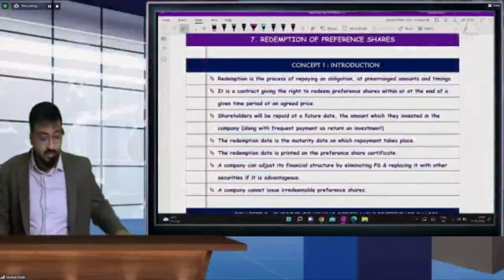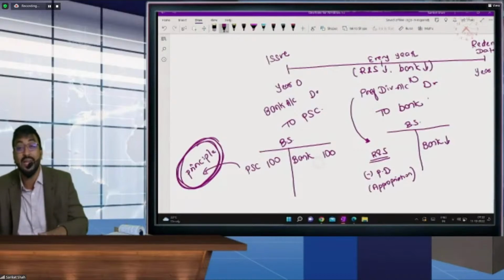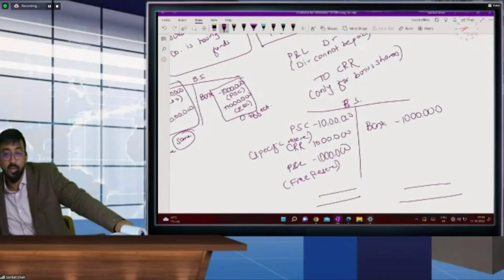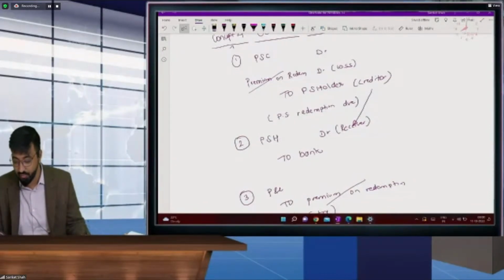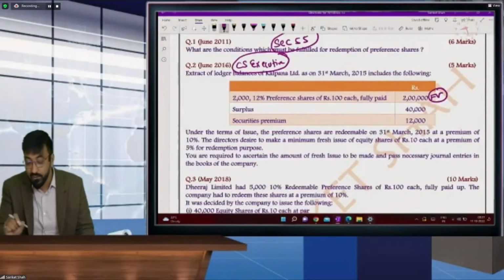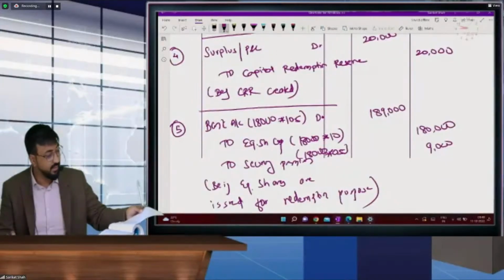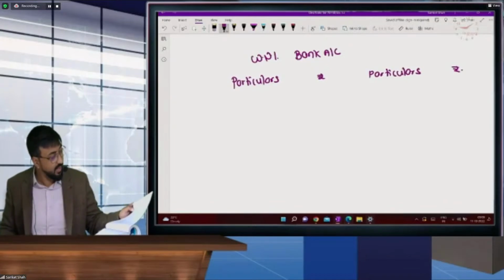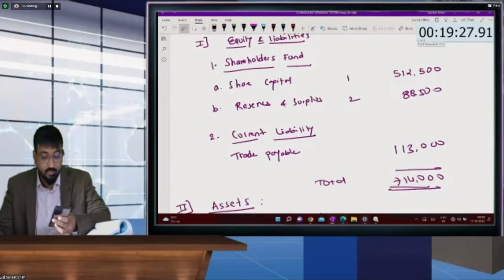Intermediate Paper 1 Accounting | Topic: Accounting for Bonus Issue...| Session 1 | 17 October, 2022